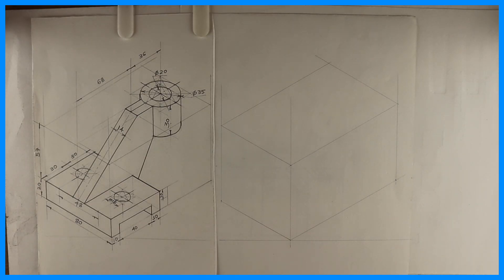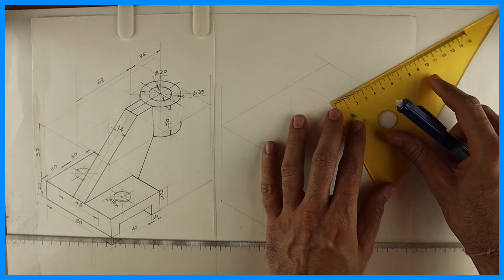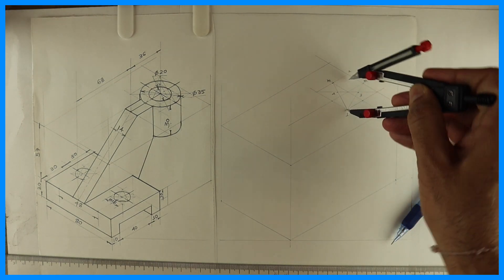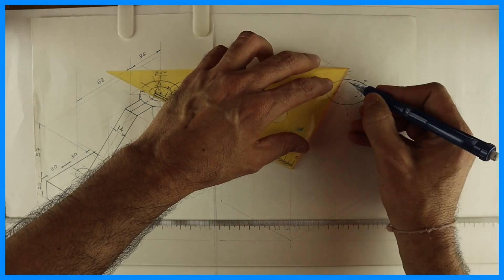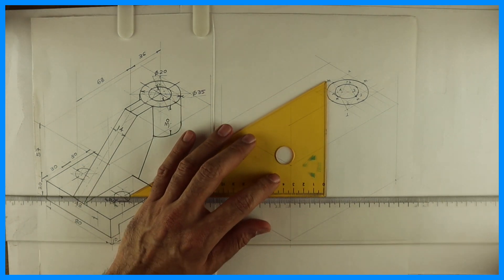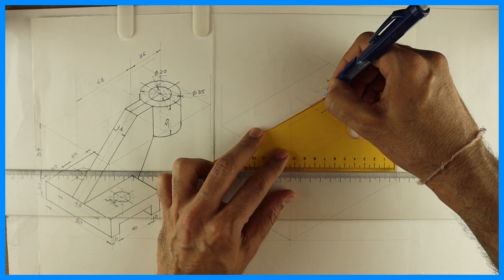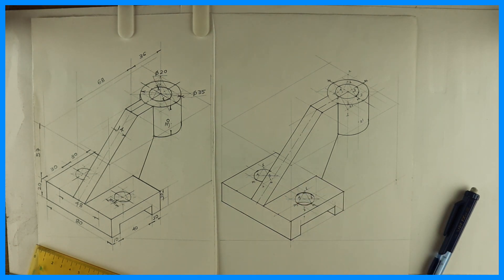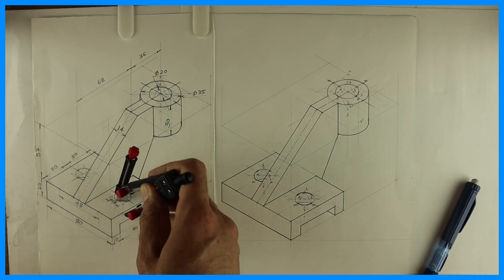Copy isometric - 25 - Engineering drawing - Technical drawing